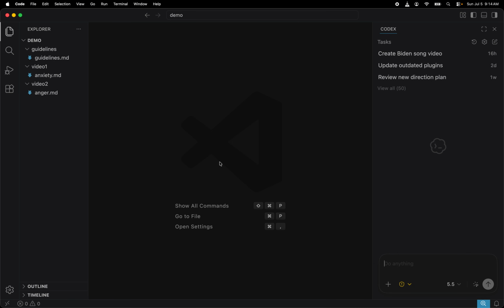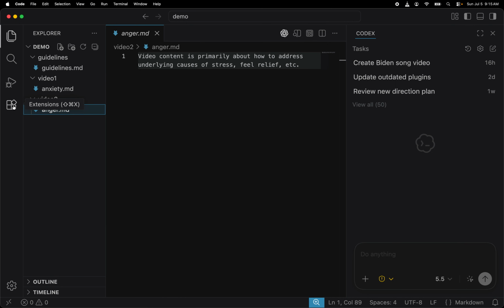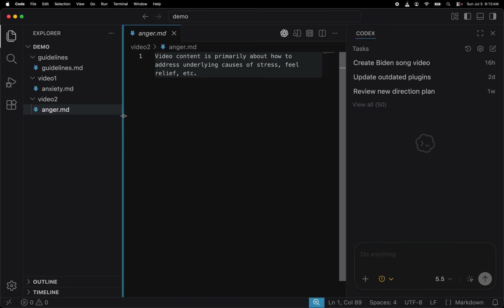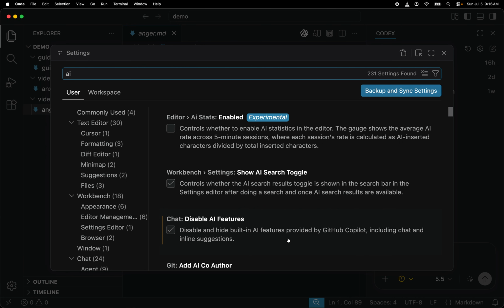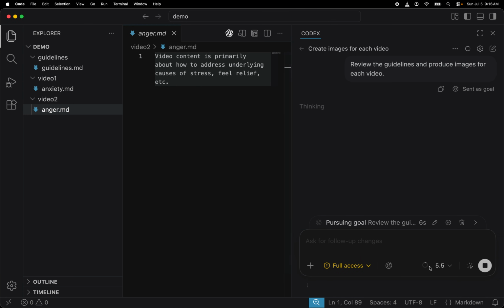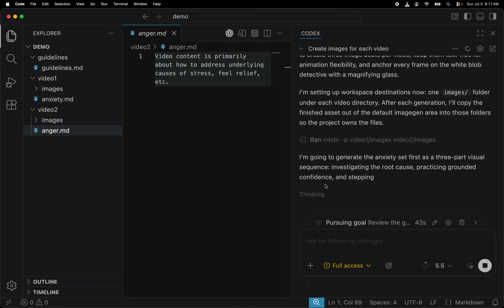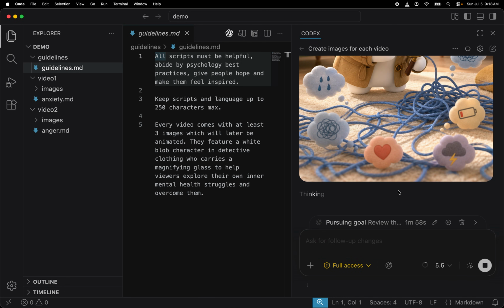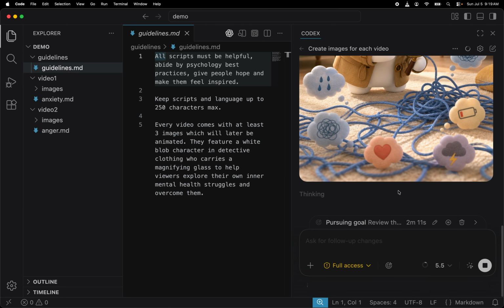Brief Introduction to Codex in VS Code